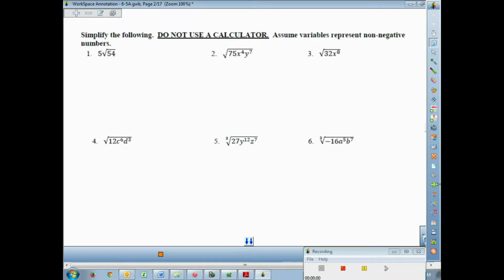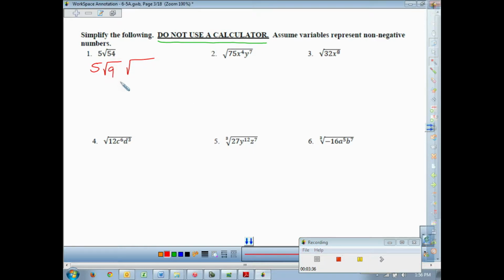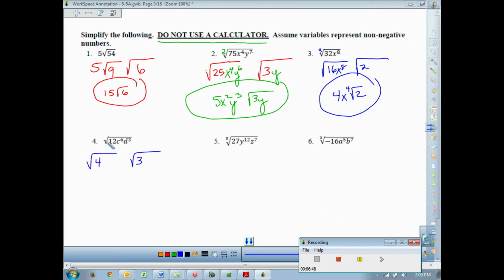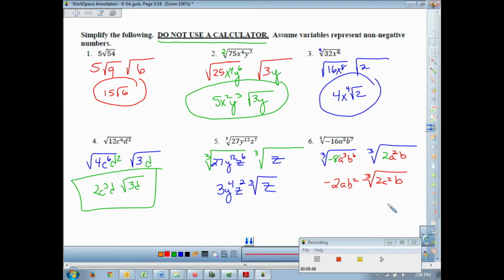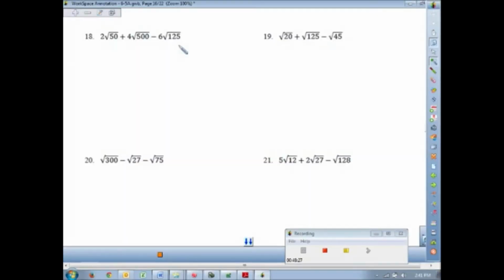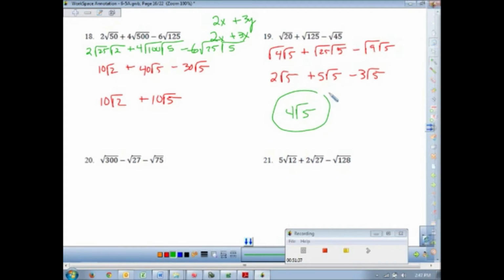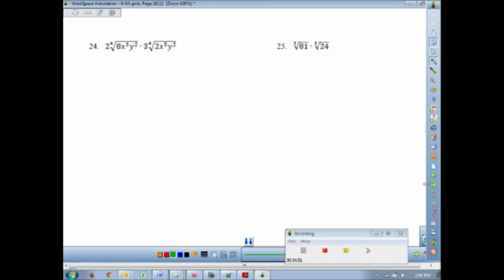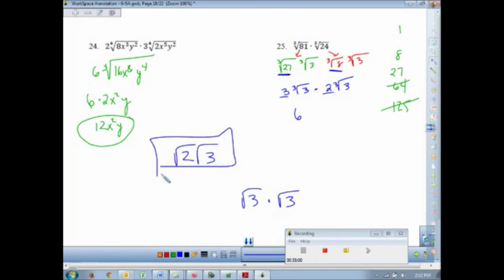VIDEO 9-2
Simplifying radicals